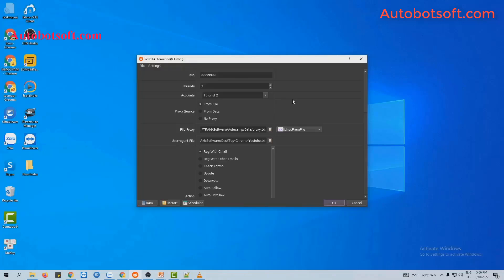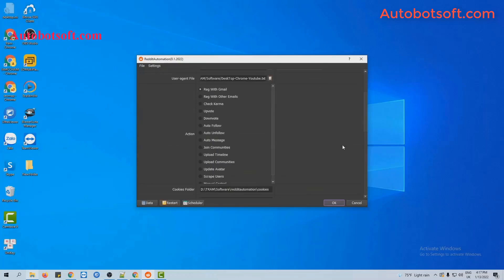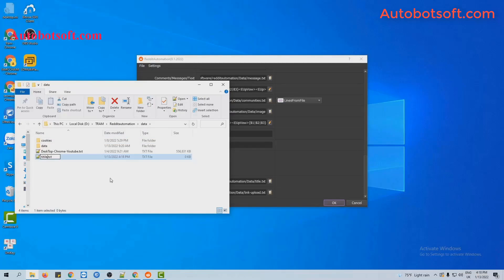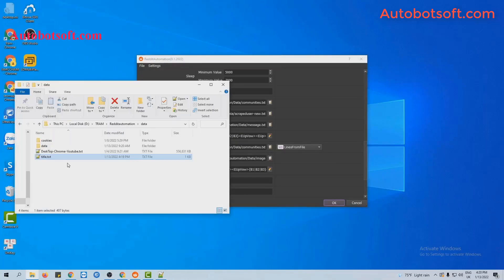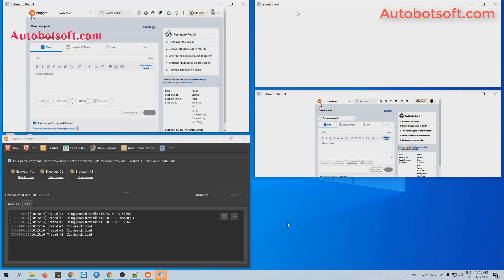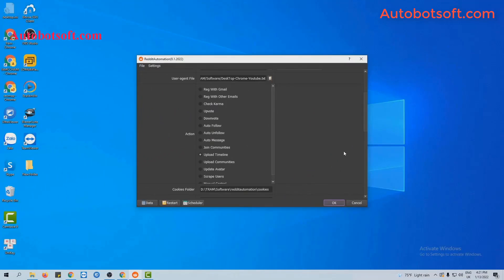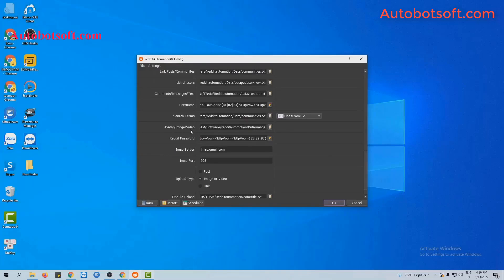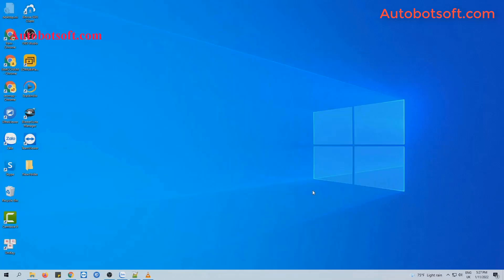Reddit Marketing Software - Upload in Bulk to Reddit Account's Timeline - Reddit bulk uploader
Main Functions of Reddit Automation tool
Create enormous Reddit accounts from multiple sources(Gmail, Hotmail, Yahoo, etc.) automatically
Auto Upvote/Downvote/Follow/ Unfollow
Auto Check Karma of Bulk Reddit accounts
Auto join/post in communities
Auto post/message/upload avatar
Collect Reddit Users in Bulk
Frequently update
Help you save much time and costs